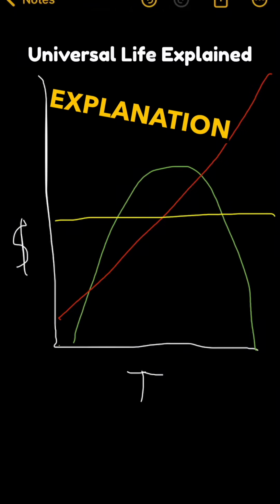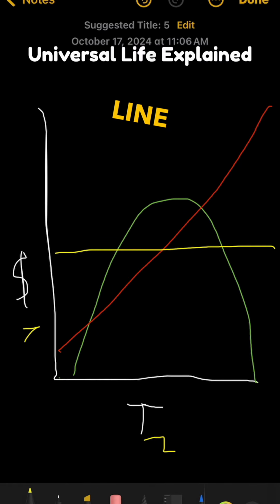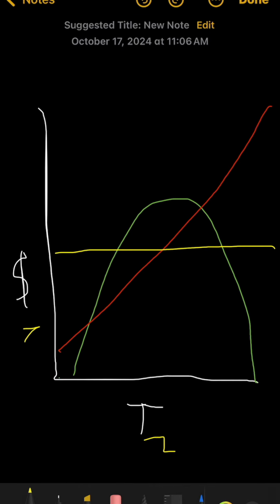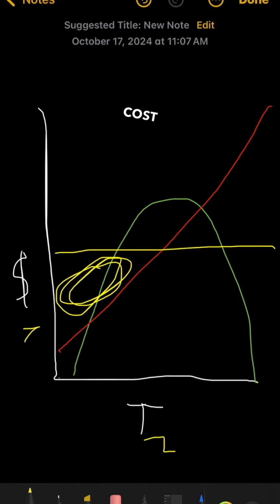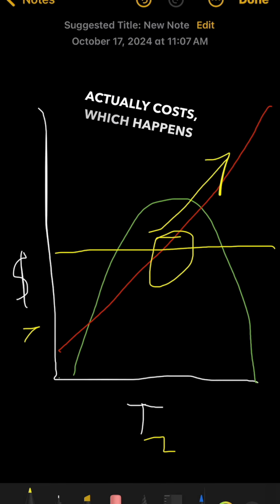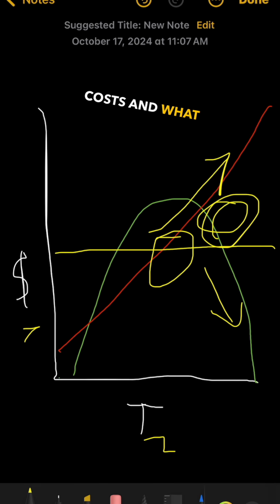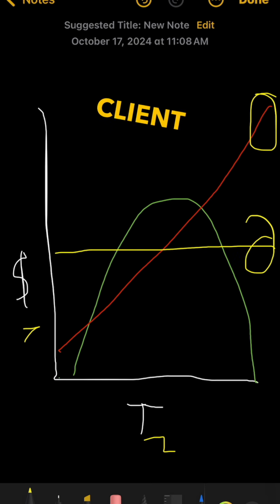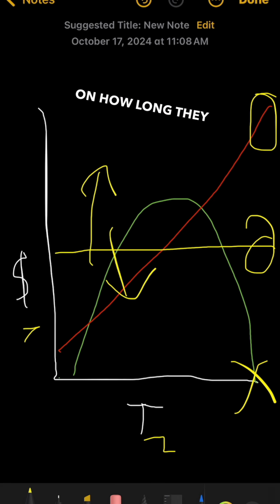Universal life insurance explained ￼(insurance exam)